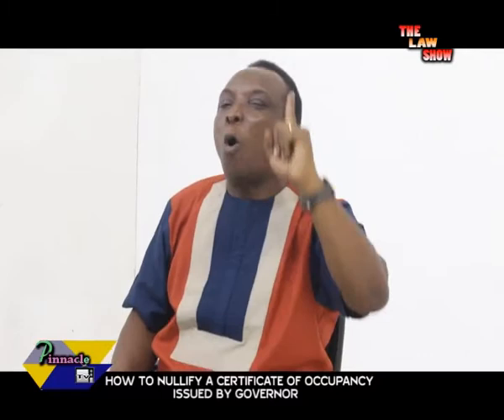HOW TO NULLIFY A CERTIFICATE OF OCCUPANCY ISSUED BY A NIGERIA GOVERNOR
Some rich people often connive with Nigeria Governors to obtain Certificates of Occupancy over other people's lands. When this happens, how can the said Certificates of Occupancy be nullified? Watch to find out!